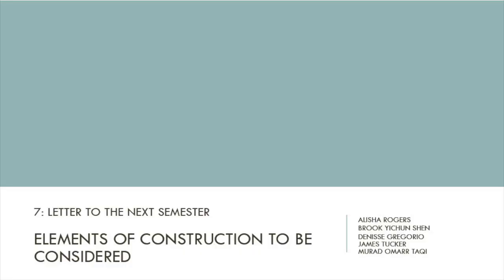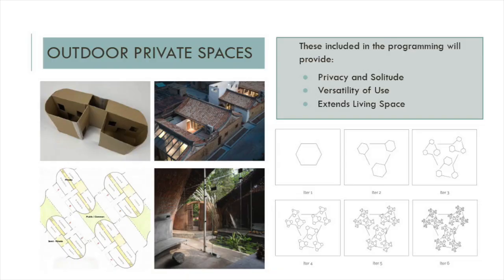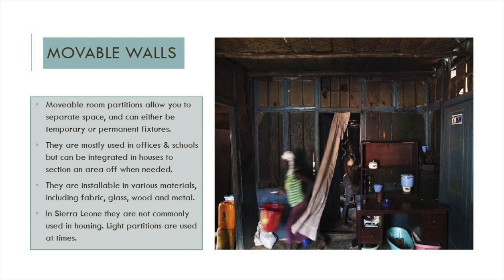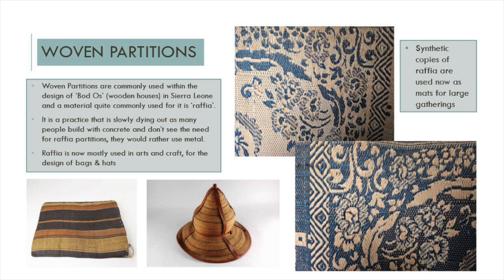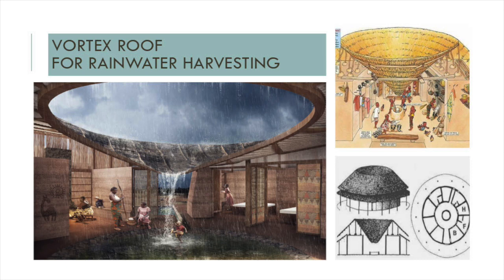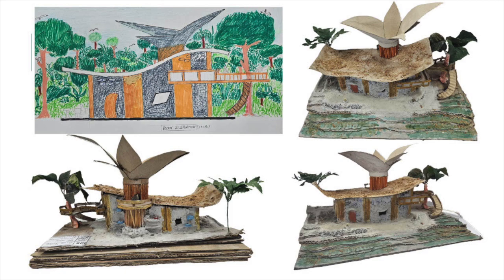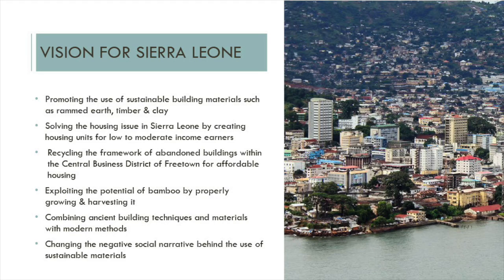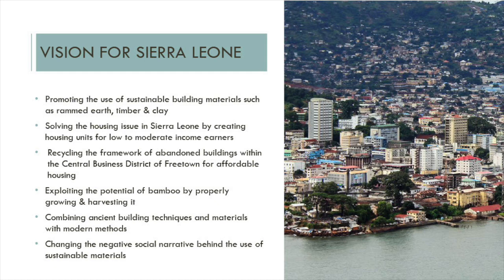Chapter 6: Letter To The Next Semester | Equatorial Living Lab - Semester 1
Final Review
Schools of Thought: Innovation for Equatorial Living, Semester 1 of 4
Pratt Institute and Fourah Bay College

Introduction

This is a four-semester initiative, perhaps the first of its kind.
Students from four continents are working together to focus on low-cost housing issues in the developing nations for the equatorial climates. We are committed to innovation, utilizing local materials and processes, and advocating for quality, flexibility, and a strong sense of community. All our research, designs, construction documents, and diary entries during the construction of prototypes will be available online, open-source, for everyone to use, adapt, and reconfigure as they choose.

Thirteen students at Pratt, from the School of Architecture, Interior, and Industrial Design, representing ten countries, are collaborating with fifteen students from Sierra Leone, from their School of Engineering and the newly established School of Architecture (celebrating its first graduating class this year!).

The first semester has been extraordinary, focusing on research. Each Pratt student researched the history of low-cost housing in their own cultures, reviewed sustainable materials and processes, and explored indigenous cultures and their methods of constructing living environments. They delved into community planning strategies, including future growth, and conducted a thorough examination of fractal geometry's role in traditional African architecture. They investigated daily activities in homes, such as cooking, laundry, and bathing, and identified valuable elements of construction in indigenous housing, such as changing floor levels to define space for activities and provide built-in furnishings. They also examined central courtyard strategies in indigenous architectures, the value of private exterior spaces, ways to define transitions in spaces from public to private, and flexibility in spatial planning. Our introduction to the Freetown students and faculty was full of parallel thinking. We were thrilled to see them innovating and looking into the future with local materials, processes, and traditions, and developing designs that serve their intended communities. What the Fourah Bay students provided in response to this research will guide us into the next semester of design.